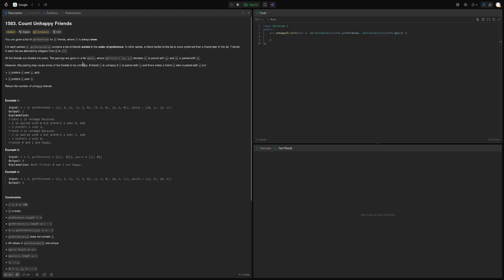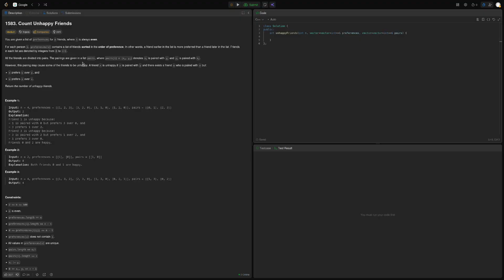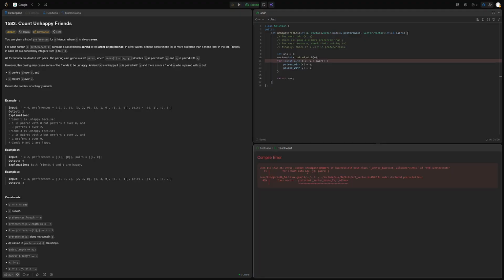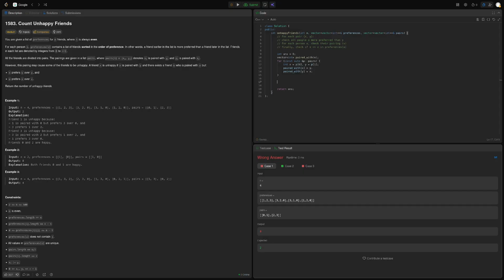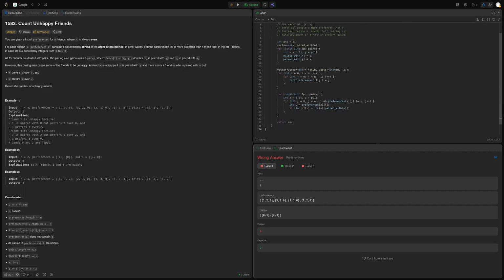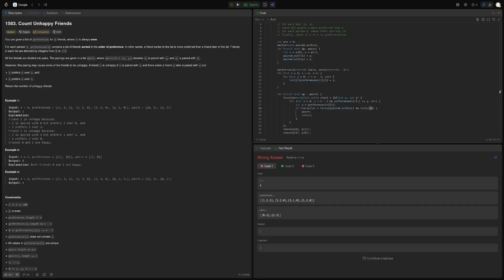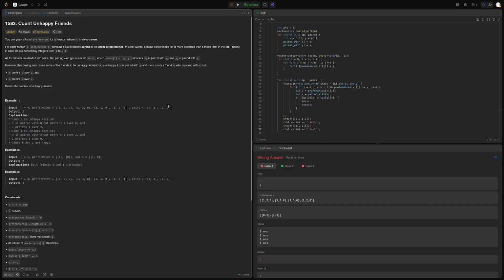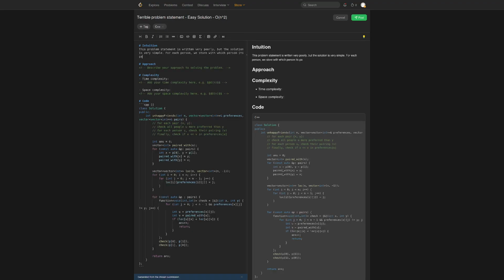Count Unhappy Friends - Leetcode 1583 - Road to FAANG #125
what even is this